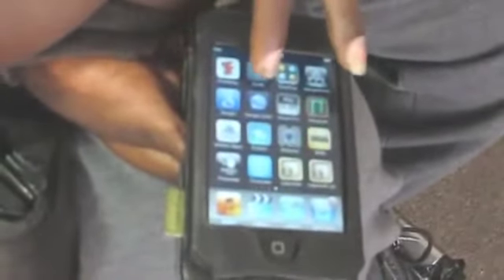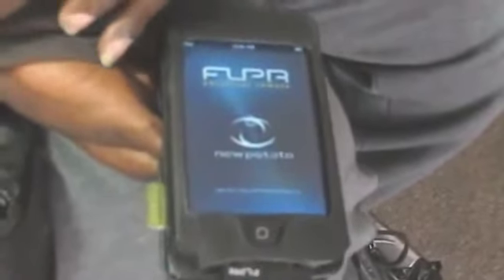Remote Control Access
Imagine you have limited hand and fine-motor control and found yourself struggling with multiple remote controls to watch television, listen to the radio, adjust your digital cable box, or control just about any one of the hundreds of electronic devices? In this video, I show a practical solution that includes an iPod Touch, a remote control adapter and a free App. I’m now able to control all of my remote devices with a single device!